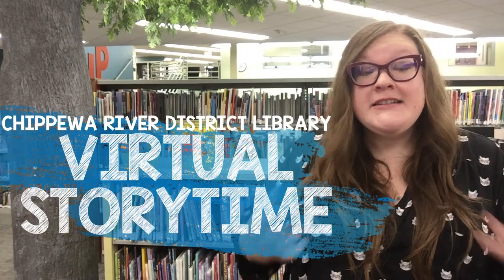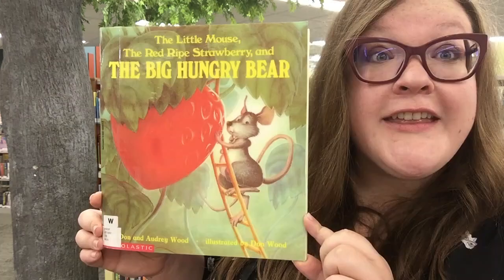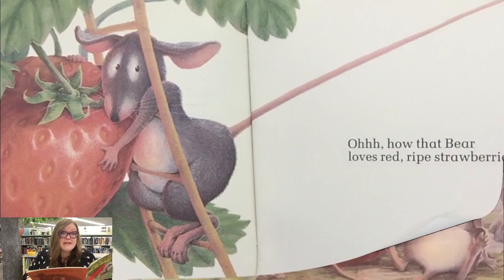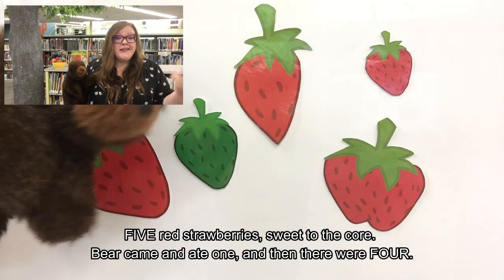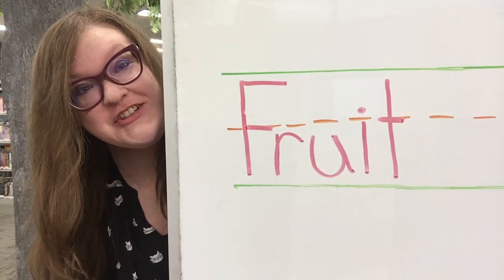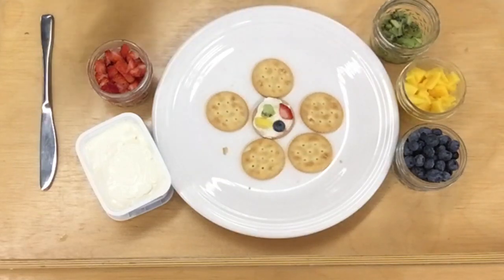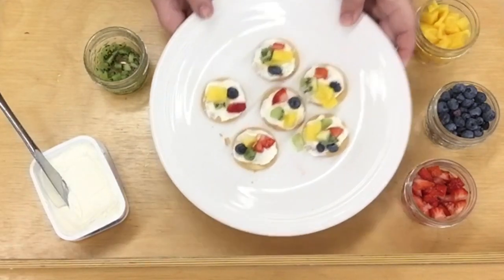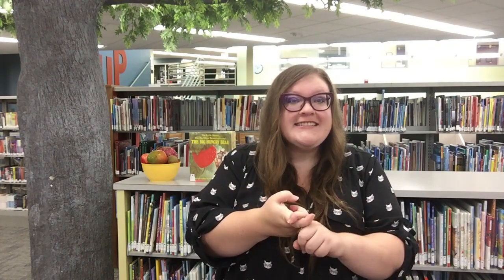Virtual Storytime: Fruit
Hungry for something sweet? It's time for a FRUIT themed Virtual Storytime!  Come read, write, talk, play and sing with us at the Chippewa River District Library!

Request a copy of The Little Mouse, The Red Ripe Strawberry, And The Big Hungry Bear by Don and Audrey Wood